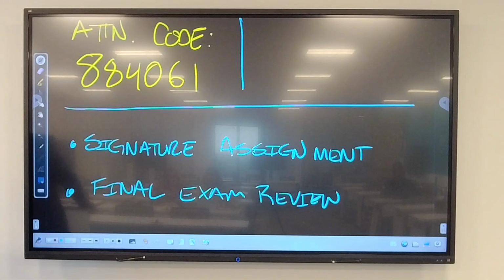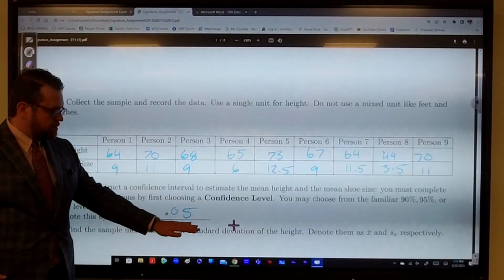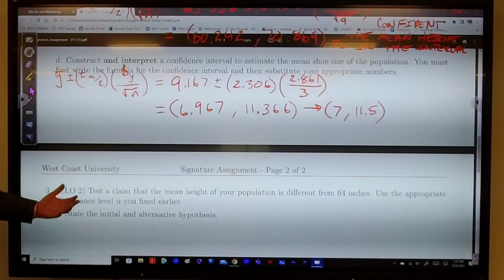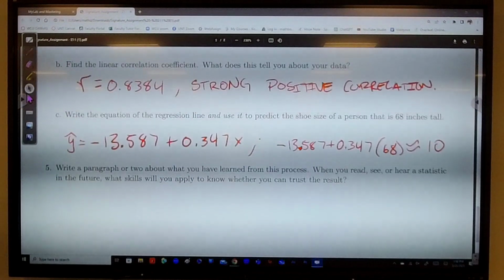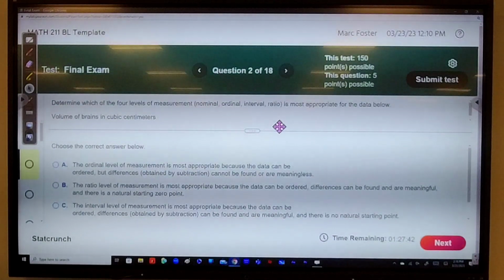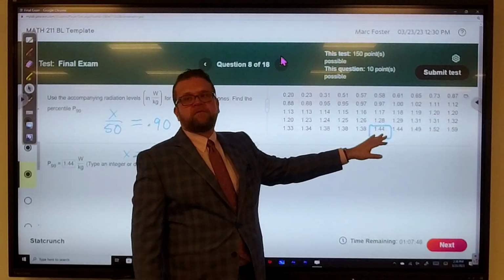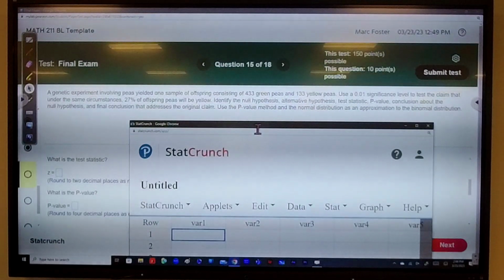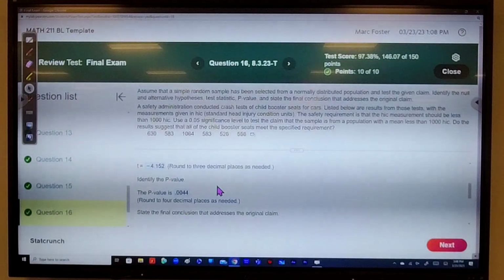Statistics, Lecture 9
West Coast University, SPR I 2023